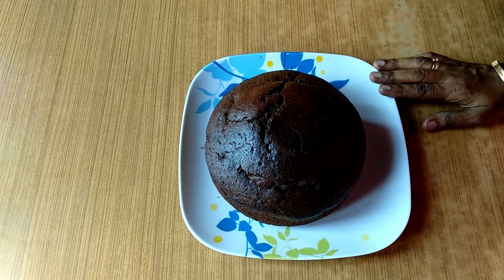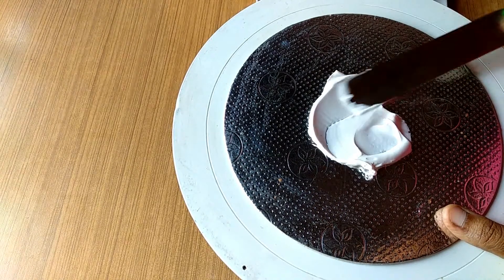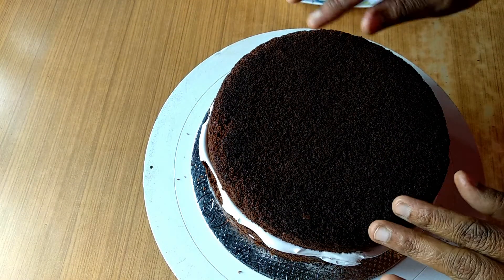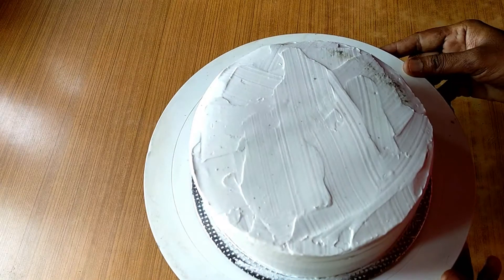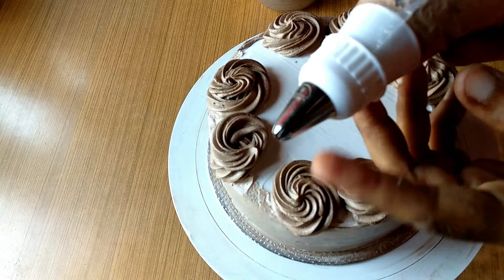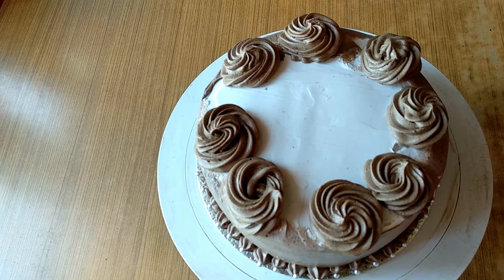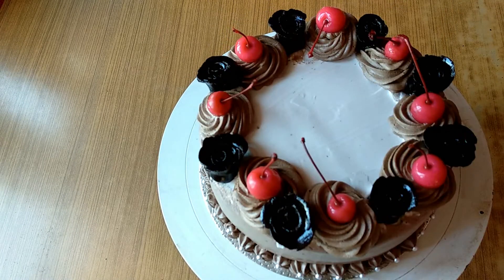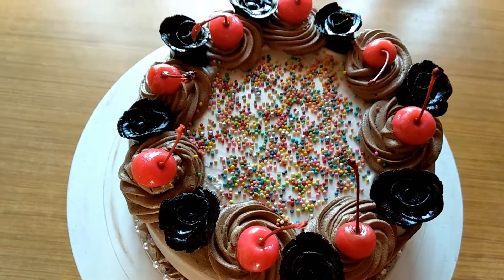Chocolate Cake Decoration കേക്ക് ഡെക്കറേഷൻ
Hi all,
Today I am going to decorate a chocolate cake.